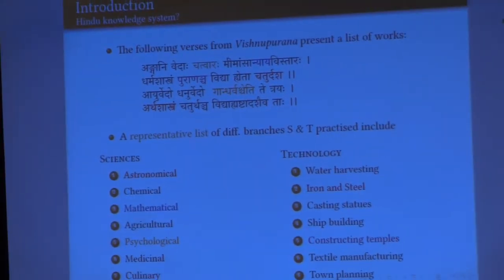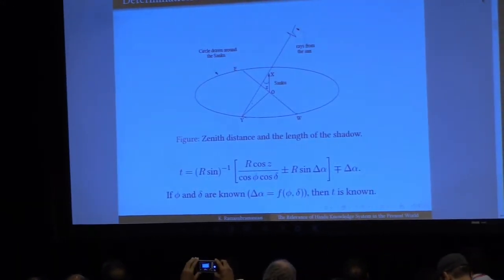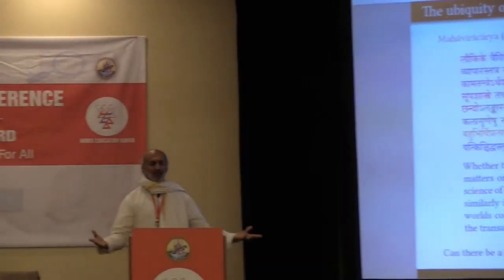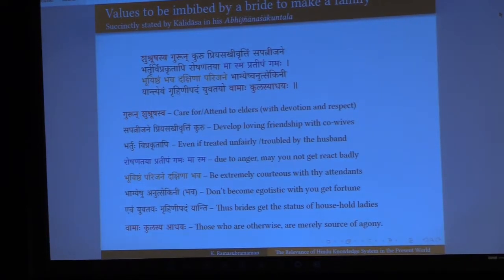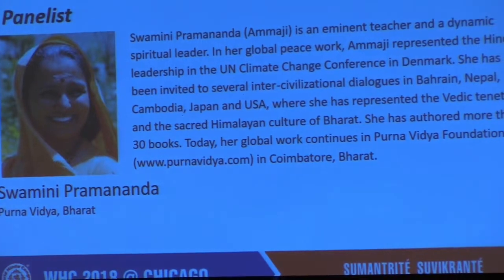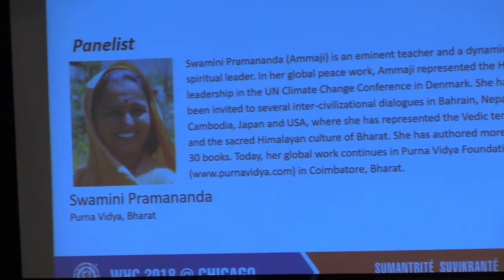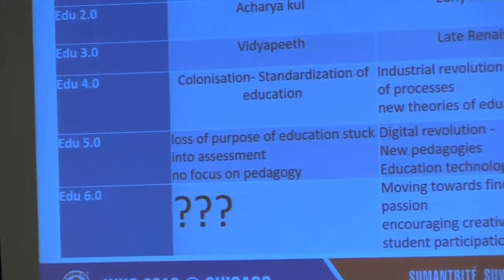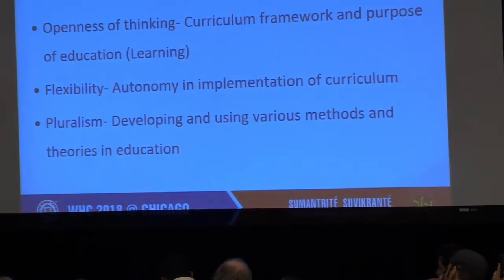Hindu Educational Conference @ WHC 2018 - Session 4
Session 4 - Strengthening Our Knowledge Traditions and Languages

Chair: Prof K. Ramsubramanian  (Prof IIT Mumbai, Bharat)

Panelists: Shri Ramji Raghavan (Founder Chairman, Agastya International Foundation, Bharat)
Dr Oscar Pujol (Riembau, Instituto Cervantes, Brazil)
Swamini Pramananda (Purna Vidya, Bharat)
Dr Shirin Kulkarni (Co-Founder, Council for Creative Education, Finland)

Session description: "Bharat has the world's largest corpus of original texts and manuscripts. Our knowledge traditions are ancient, diverse, and deep. However, not much effort has been made to learn about these traditions, and the knowledge contained therein. In many areas, understanding traditional perspectives can open up new ways of thinking. Then there are cases, where traditional knowledge can actually solve some modern problems. There is also a need to strengthen Bharat's languages. Sans these languages, all the traditional knowledge would become the preserve of museums and archives."